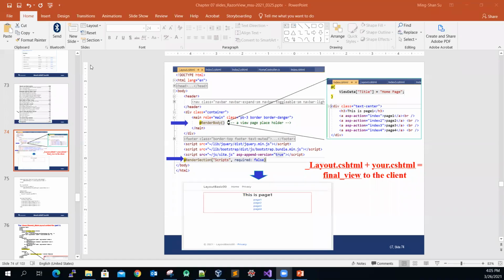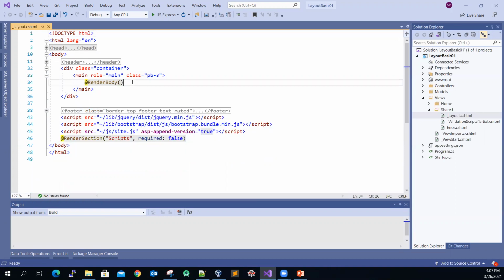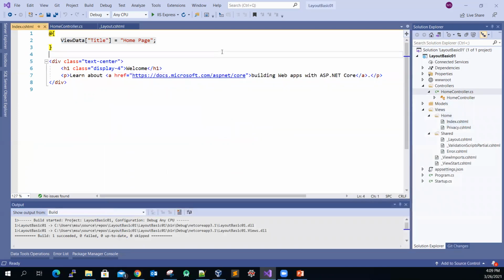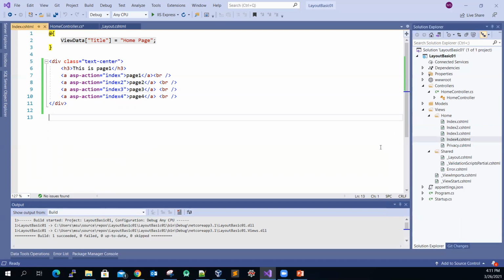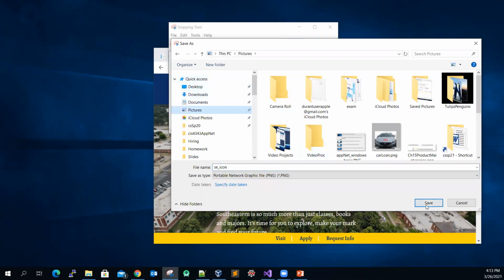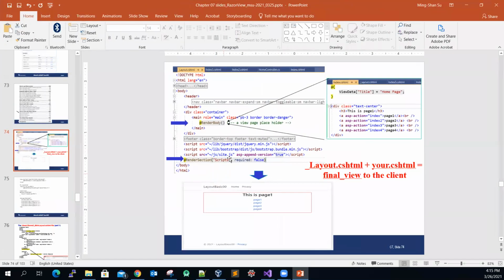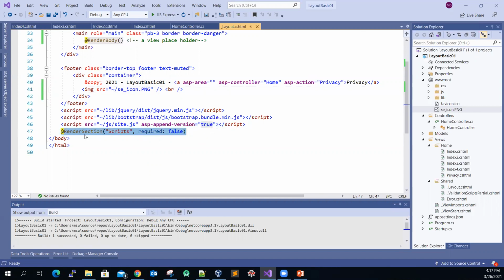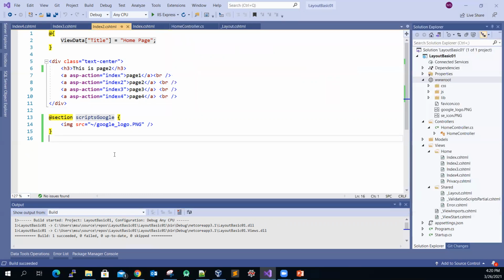Asp.net Core MVC: Why use a Layout.cshtml and how to use @Section script